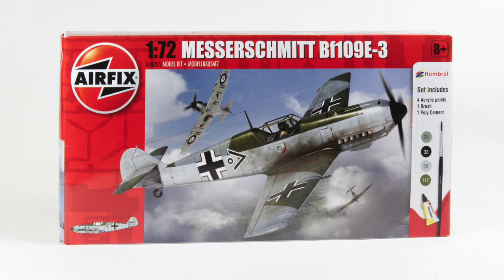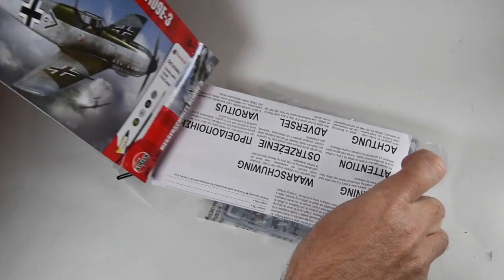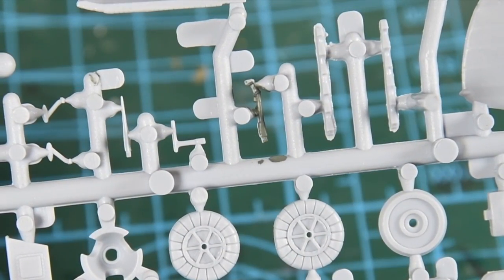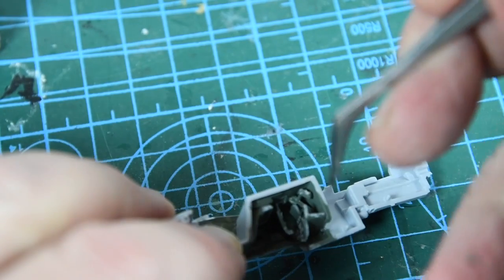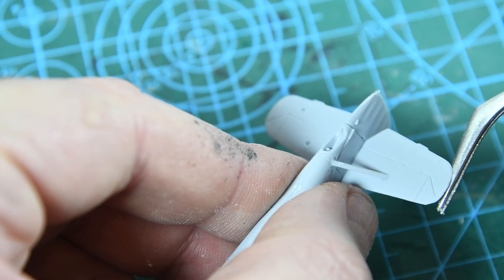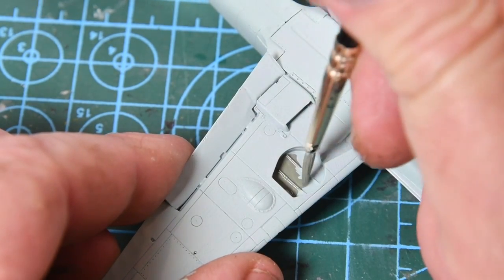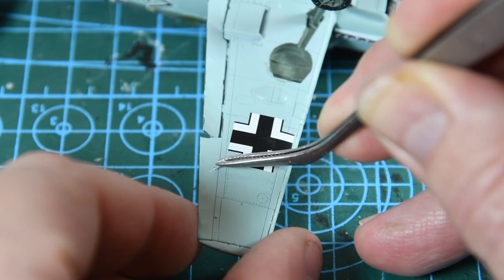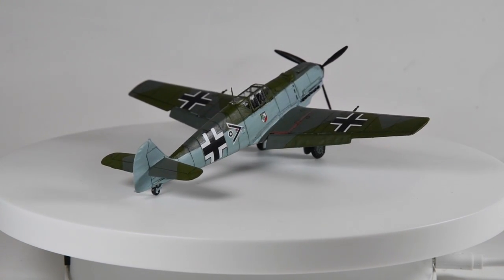Airfix Messerschmitt Bf-109E starter set 1/72 scale review and build - HD 720p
In this video I'm building the 1/72nd scale kit of the Messerschmitt Bf-109 fighter from Airfix. This is a kit I purchased during the Aldi 2021 winter sale for £4.99.

00:00 - Introduction
02:09 - What's in the box?
03:37 - How to build it
12:31 - Conclusion